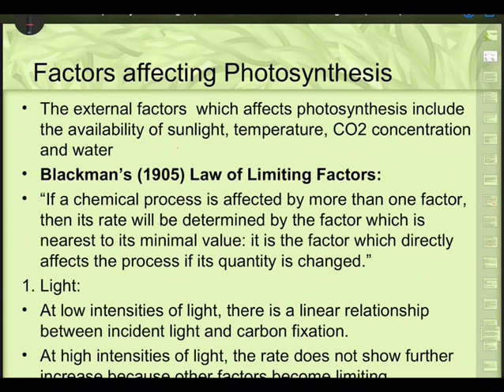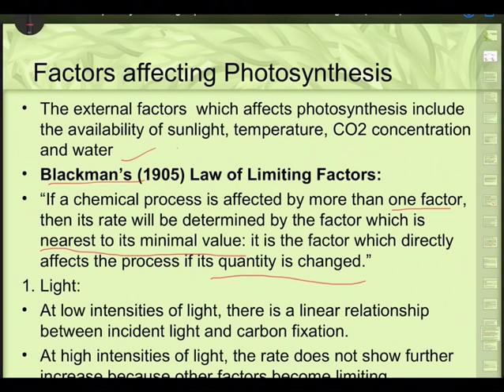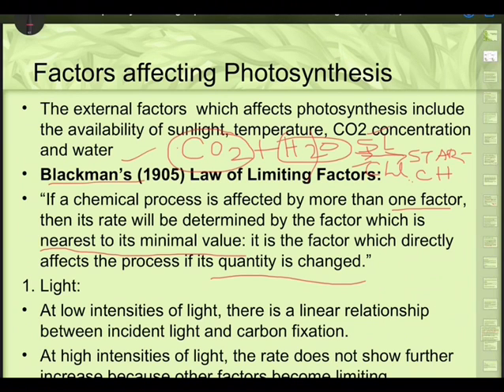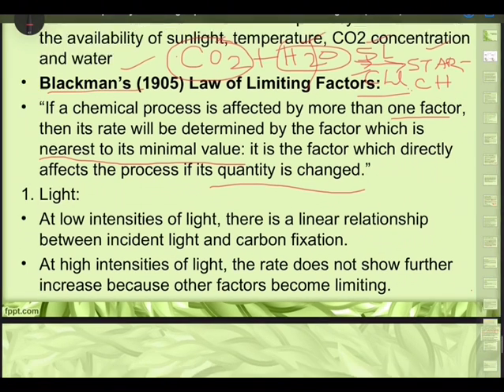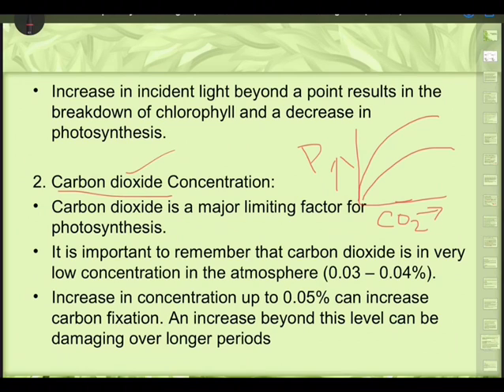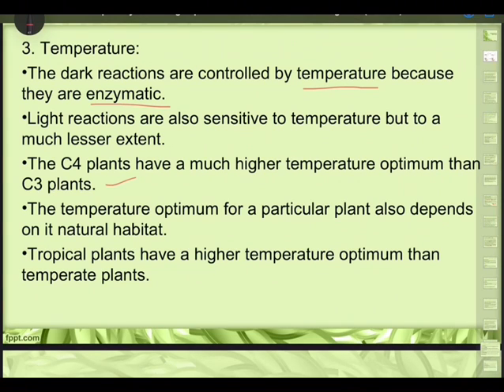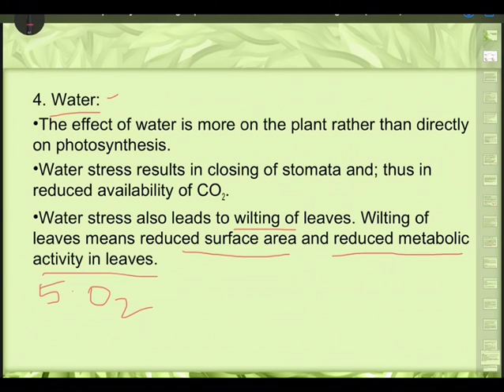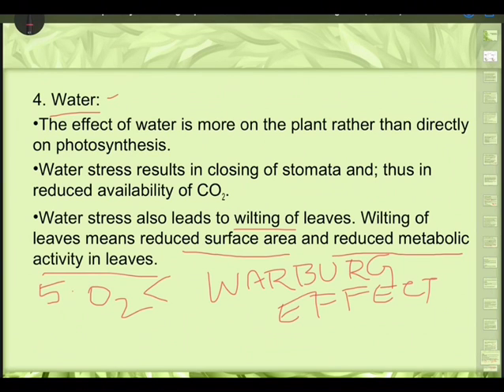Class 11th Biology Photosynthesis